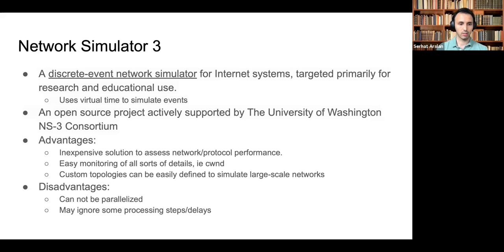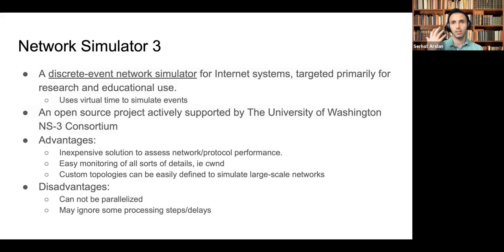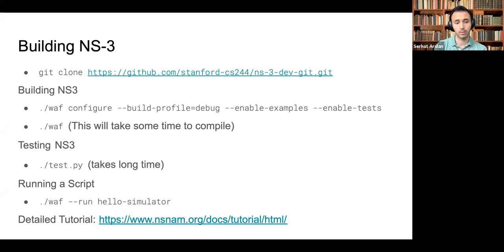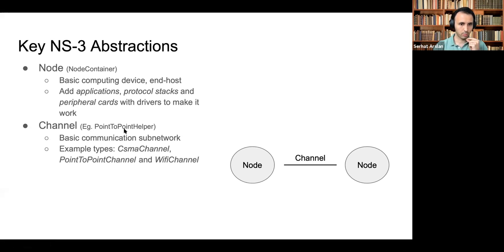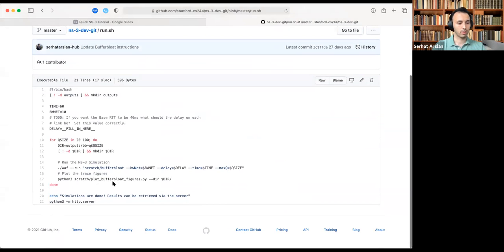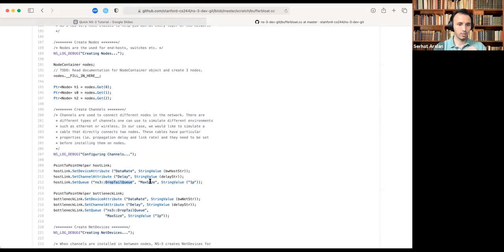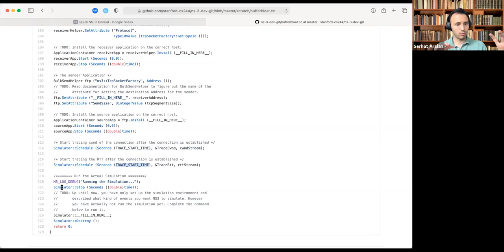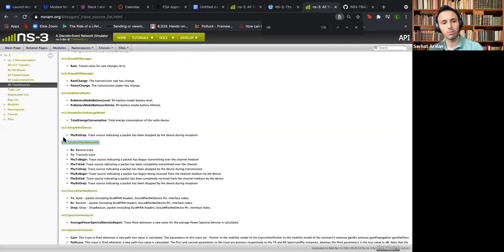Introduction to NS3 (Network Simulator 3)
Beginners' Guide to Network Simulator 3 (NS3)

This tutorial has been recorded in Spring 2021 for CS244 Advanced Topics in Networking class of Stanford University. It aims to help familiarize people who are interested in using the most famous network simulator in the field of computer science.

Contents:
- What does discrete event simulator mean?
- The fundamental abstractions used by NS3
- How to interact with NS3 to simulate particular scenarios?
- A walkthrough for the starter code of the open source Bufferbloat Assignment at Stanford University